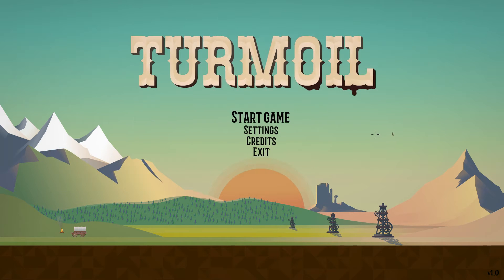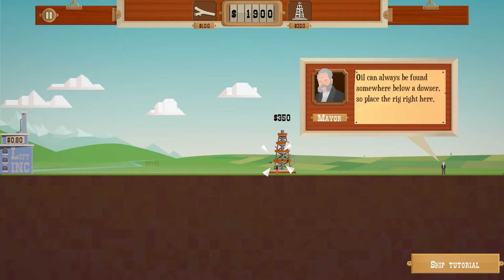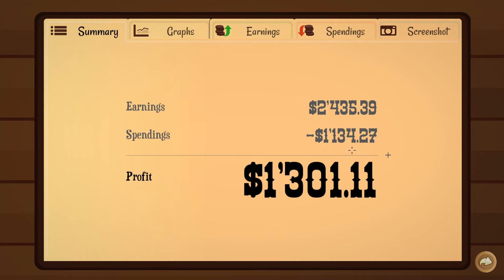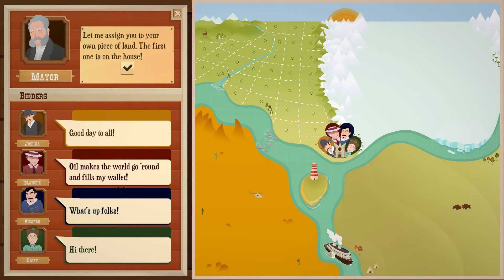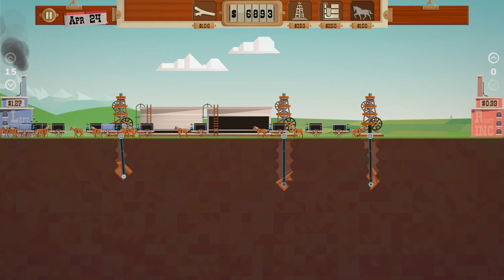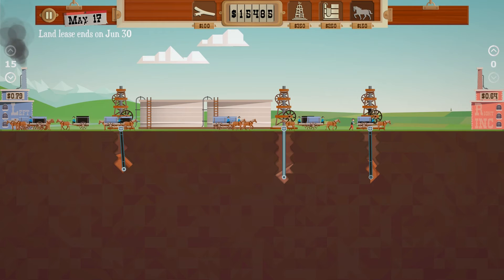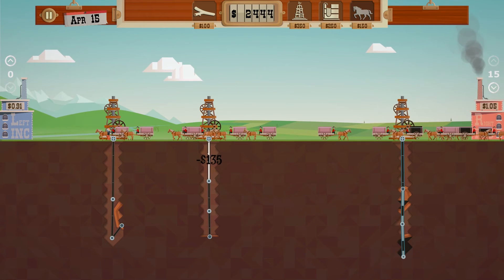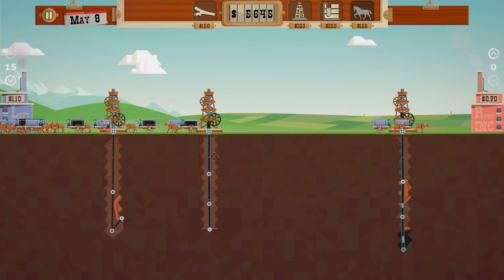Turmoil Ep. 1 of 3: Nostalgia Mechanics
In this mini-series Killrob takes a look at the rather recent game Turmoil that successfully released from Early Access. A simple but engaging and relaxing little game that has some of the good qualities of old games from the DOS era.